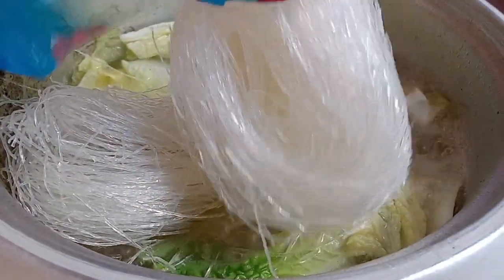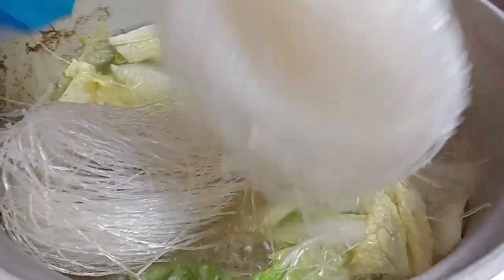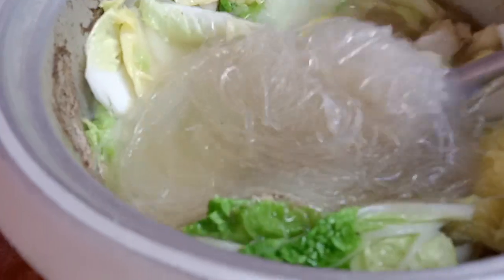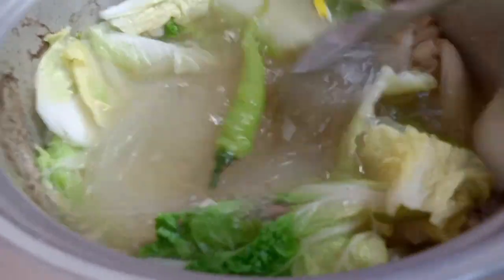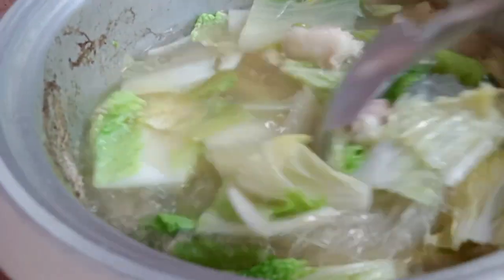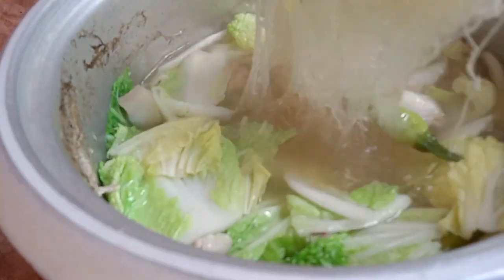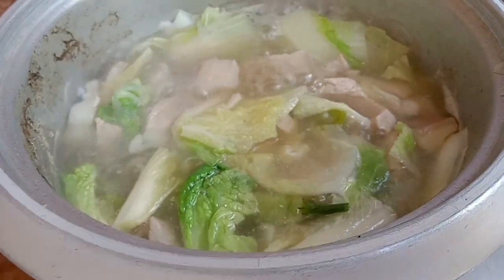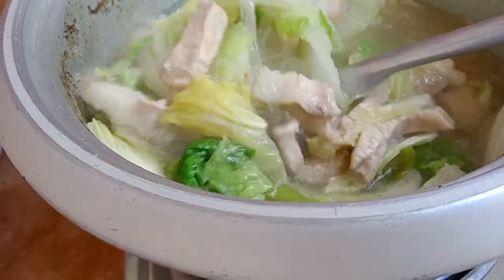NILAGANG BABOY MASARAP DIN PALA LAGYAN NG SOTANGHON